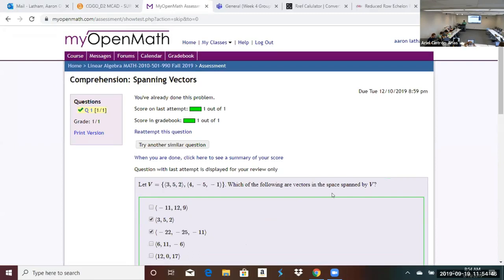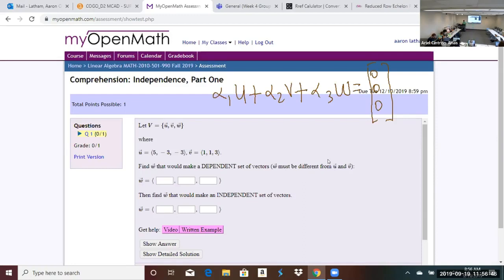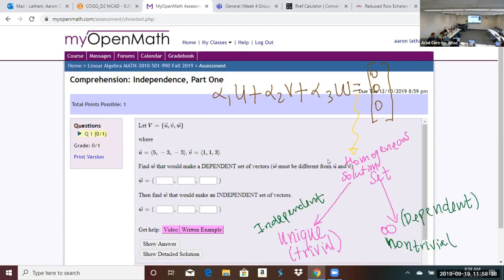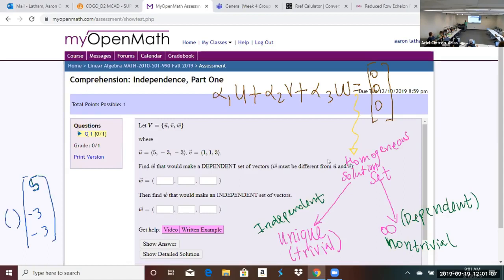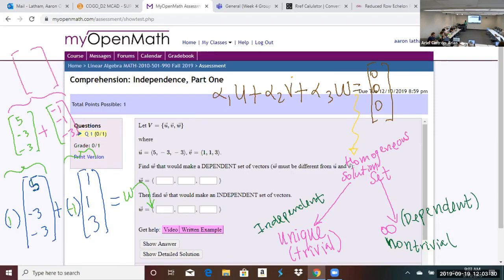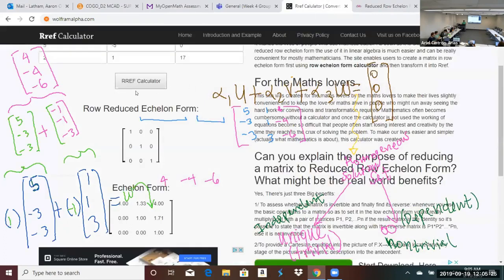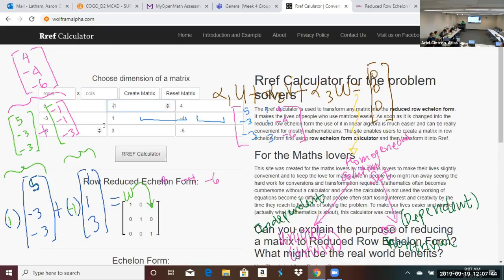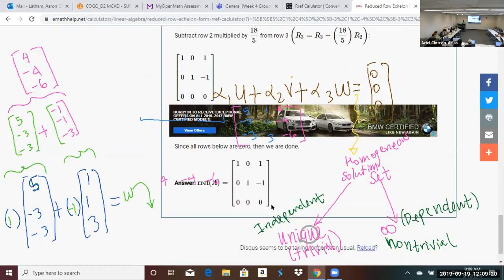MATH 2010 Part 3 of 6 Teaching Peer Review